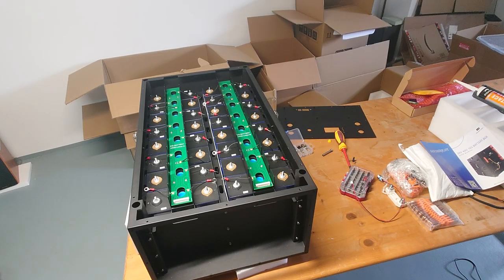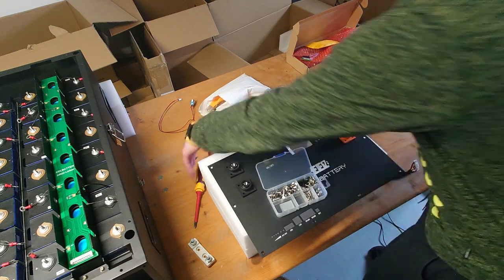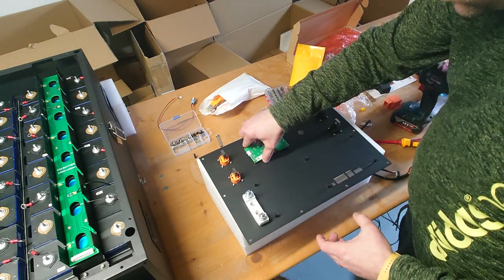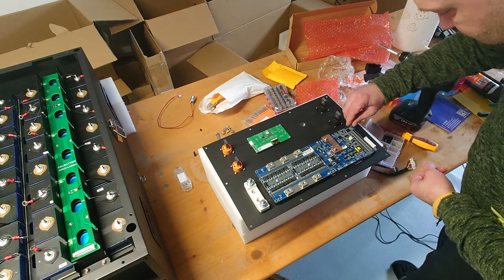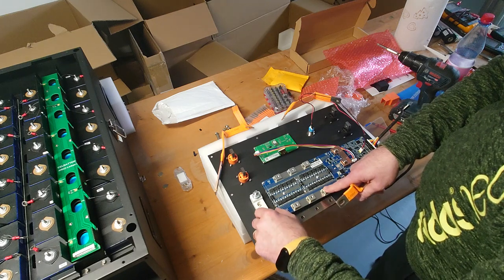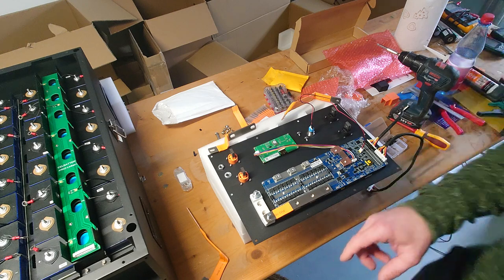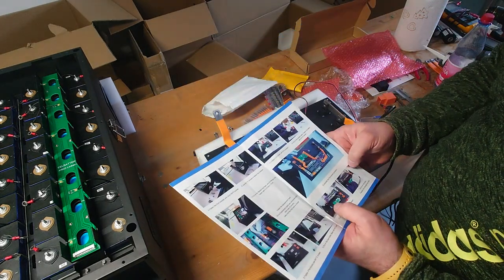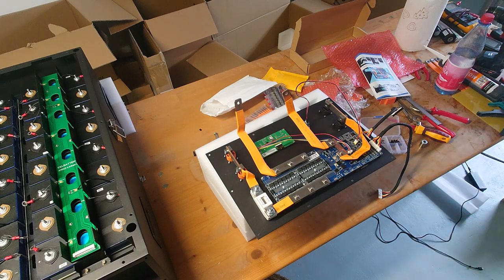EEL diy 16s battery case installation - Part 3 frontpanel + BMS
In this part of the setup I show you how to prepare the front panel and install the BMS.